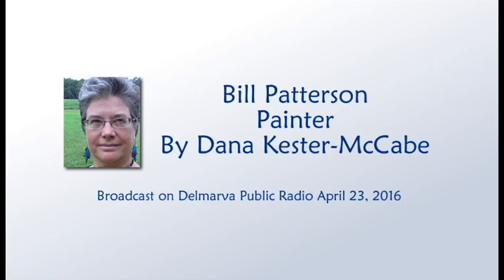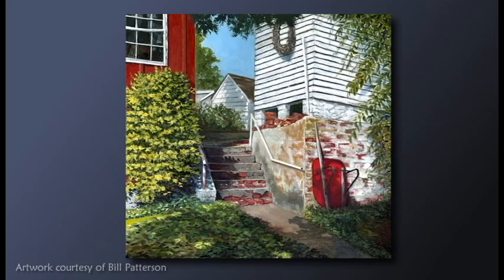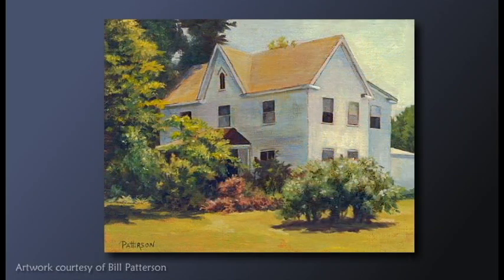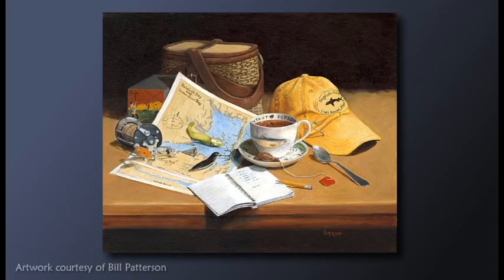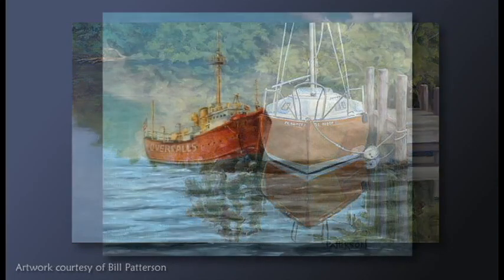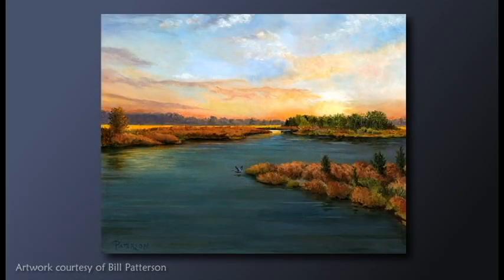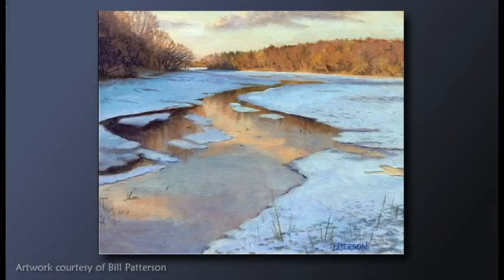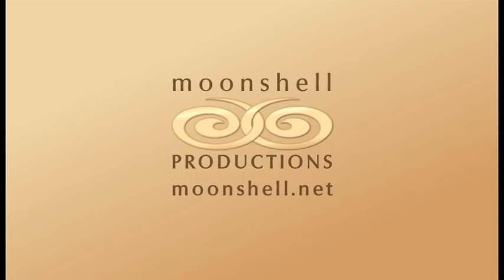Bill Patterson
Meet Milton, Delaware painter Bill Patterson.